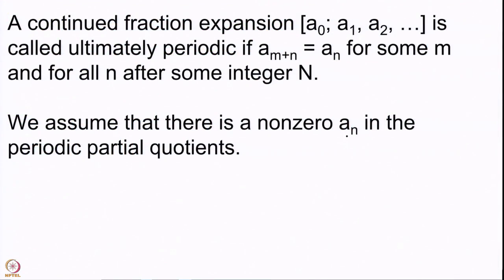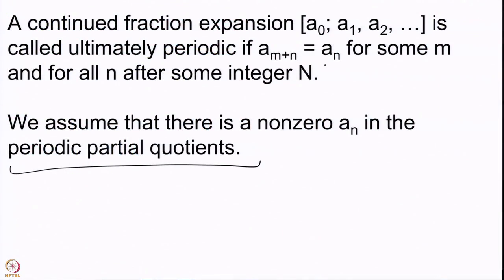Week 12-Lecture 58 : Quadratic irrationals as continued fractions